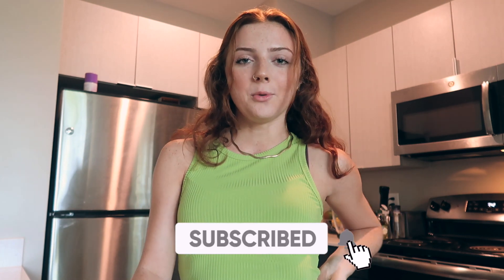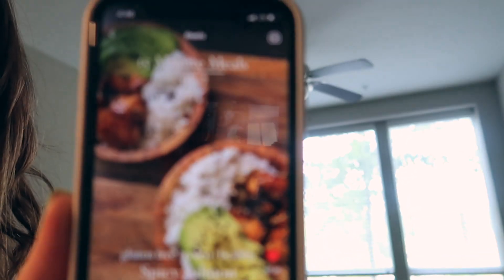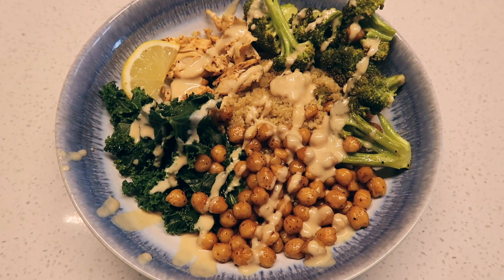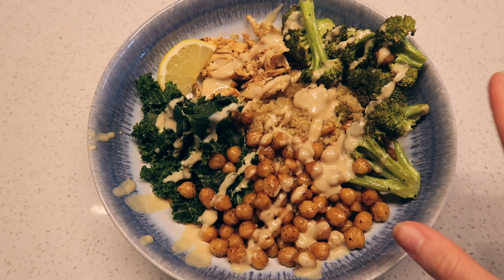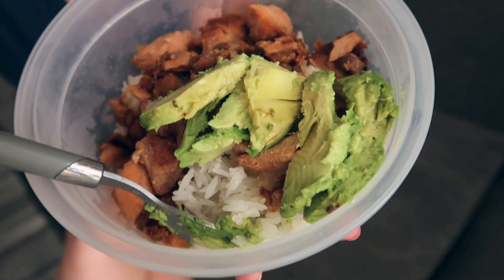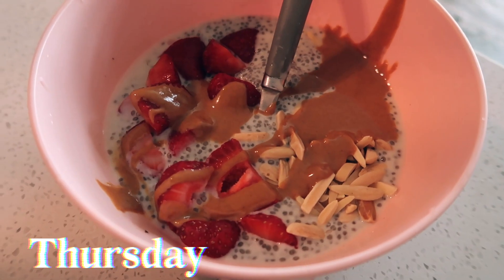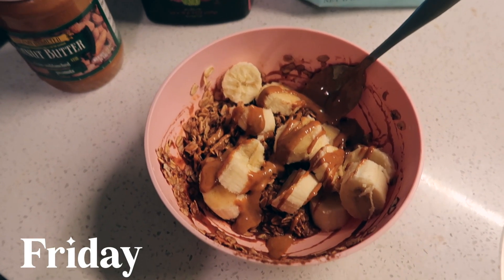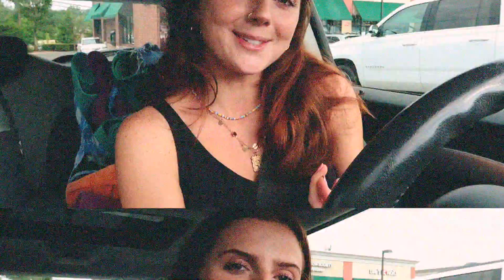what I eat in a week | simple, balanced, + nourishing recipes summer 2022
Wanted to film another "What I Eat in a Week" vid but summer edition! I hope y'all enjoy all the recipes and nutrition tips I shared. Remember that this is what works best for me and everyone health needs are different :)

Here's the links to the recipes I mentioned!